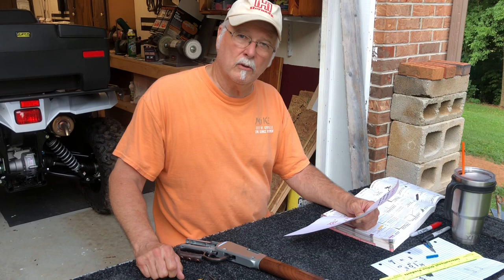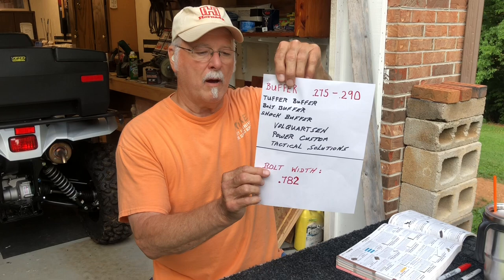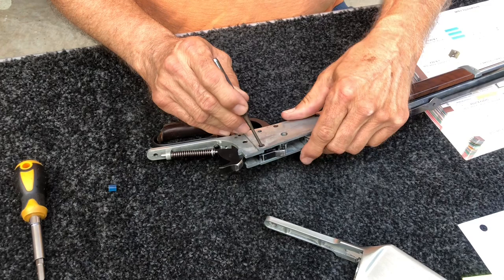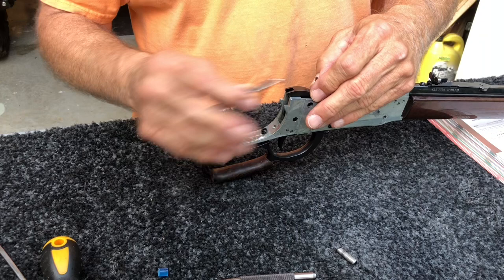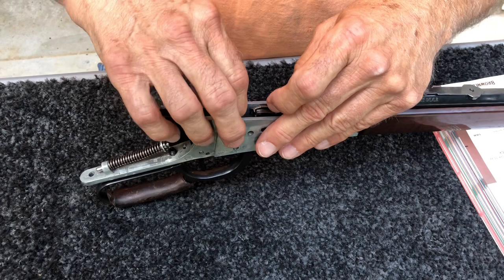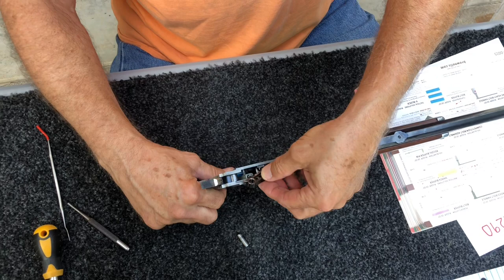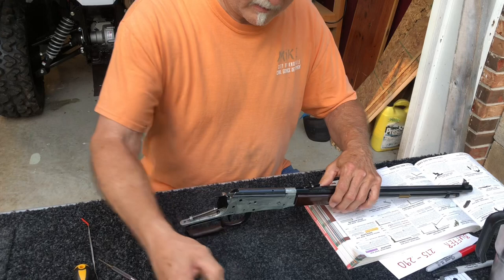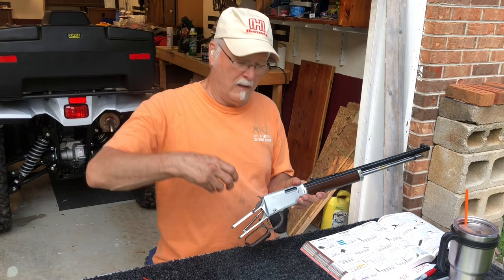Widder Soft Stroke - Part 1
How to soft/ short stroke a Henry .22 rifle and smooth up the action.